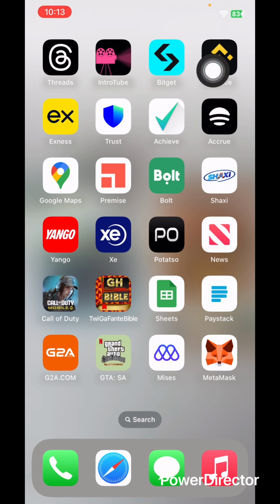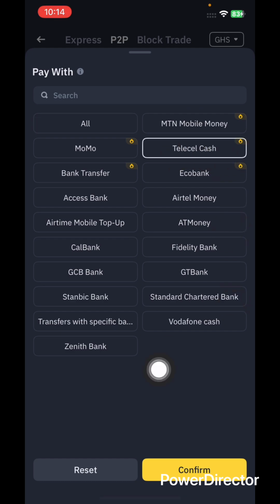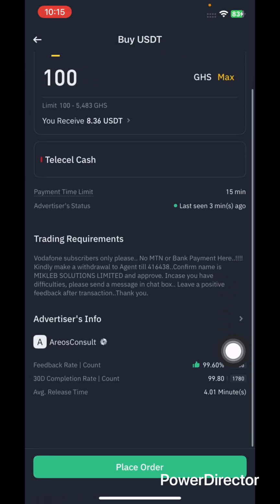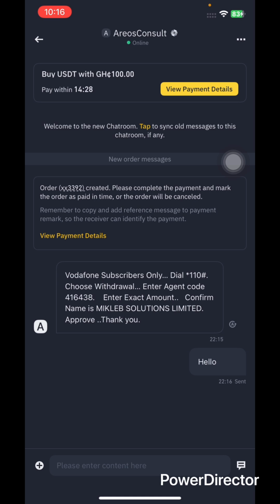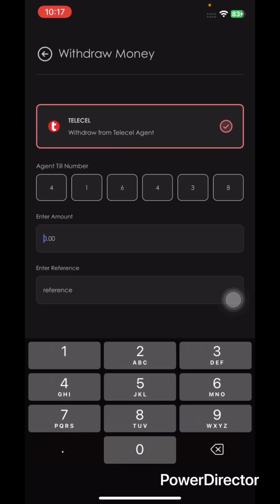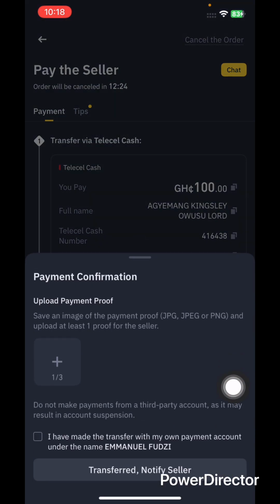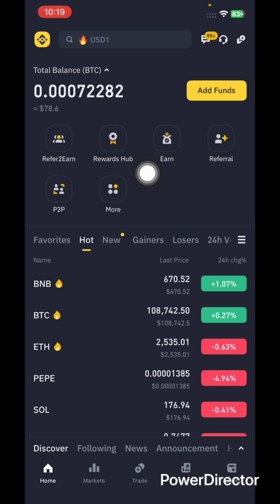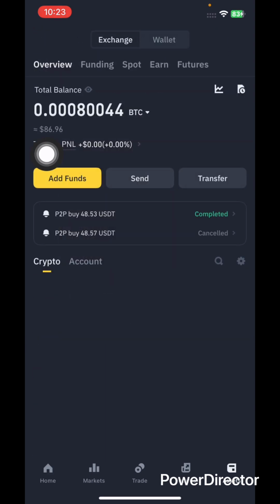How to Buy Bitcoin or Usdt in Ghana with Mobile Money (Step by Step)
"Learn how to buy Bitcoin in Ghana using Mobile Money with this step-by-step guide! In this video, we'll walk you through the process of purchasing Bitcoin safely and securely using your mobile money account.

Topics Covered
- Choosing a reliable exchange
- Setting up your account
- Legit  way to buy
- Buying Bitcoin
- Securing your investment

buy bitcoin in ghana
bitcoin ghana mobile money
ghana bitcoin purchase
mobile money bitcoin ghana
bitcoin buying ghana
ghana cryptocurrency
bitcoin ghana guide
mobile money bitcoin
ghana bitcoin tutorial
bitcoin purchase ghana
ghana mobile money bitcoin
bitcoin ghana step by step
ghana bitcoin buying guide
mobile money ghana bitcoin
bitcoin ghana mobile money payment
ghana bitcoin investment
bitcoin ghana mobile money transaction
ghana cryptocurrency market
bitcoin ghana mobile money exchange
ghana bitcoin wallet
bitcoin ghana mobile payment
ghana bitcoin buying process
mobile money ghana cryptocurrency
bitcoin ghana tutorial
ghana bitcoin mobile money deposit
bitcoin ghana mobile money withdrawal
ghana bitcoin exchange
bitcoin ghana mobile money fees
ghana bitcoin transaction
mobile money bitcoin purchase ghana
ghana bitcoin mobile payment
bitcoin ghana mobile money guide
ghana cryptocurrency buying
bitcoin ghana mobile money security
ghana bitcoin investment guide
bitcoin ghana mobile money tips
ghana bitcoin buying tips
mobile money ghana bitcoin buying
bitcoin ghana mobile money review
ghana bitcoin market
bitcoin ghana mobile money tutorial
ghana cryptocurrency tutorial
bitcoin ghana mobile money buying guide
ghana bitcoin security
bitcoin ghana mobile money transaction fees
ghana bitcoin wallet guide
bitcoin ghana mobile money investment
ghana bitcoin buying guide for beginners
mobile money ghana bitcoin transaction
bitcoin ghana mobile money for beginners
ghana bitcoin exchange guide
bitcoin ghana mobile money best practices
ghana cryptocurrency investment
bitcoin ghana mobile money safety
ghana bitcoin buying process step by step
mobile money ghana bitcoin security
bitcoin ghana mobile money payment methods
ghana bitcoin tutorial for beginners
bitcoin ghana mobile money deposit methods
ghana bitcoin buying tips and tricks
mobile money ghana bitcoin buying guide
bitcoin ghana mobile money withdrawal methods
ghana bitcoin investment tips
bitcoin ghana mobile money fees comparison
ghana bitcoin market trends
bitcoin ghana mobile money transaction limits
ghana bitcoin security tips
bitcoin ghana mobile money user guide
ghana bitcoin buying advice
mobile money ghana bitcoin investment
bitcoin ghana mobile money best exchange
ghana bitcoin buying process guide
bitcoin ghana mobile money review and ratings
ghana bitcoin wallet security
bitcoin ghana mobile money transaction guide
ghana cryptocurrency market trends
bitcoin ghana mobile money buying advice
ghana bitcoin investment advice
bitcoin ghana mobile money tutorial for beginners
ghana bitcoin buying best practices
mobile money ghana bitcoin buying tips
bitcoin ghana mobile money security measures
ghana bitcoin exchange best practices
bitcoin ghana mobile money user reviews
ghana bitcoin buying tutorial
mobile money ghana bitcoin buying process
bitcoin ghana mobile money investment guide
ghana bitcoin market analysis
bitcoin ghana mobile money buying process
ghana bitcoin security best practices
bitcoin ghana mobile money transaction security
ghana bitcoin buying investment
mobile money ghana bitcoin market
bitcoin ghana mobile money guide for beginners
ghana bitcoin transaction fees
bitcoin ghana mobile money buying tips and tricks

Here are 100 hashtags related to buying Bitcoin in Ghana with Mobile Money: